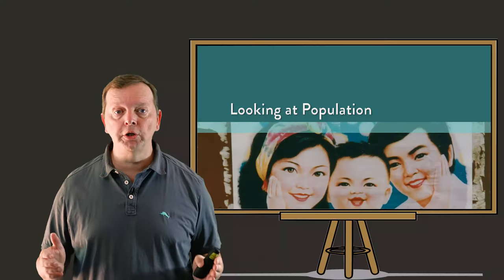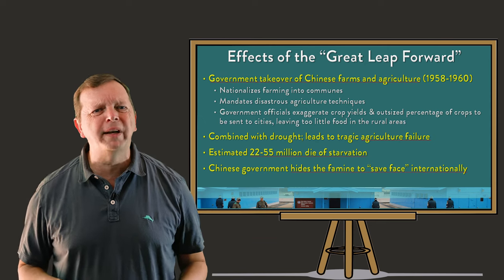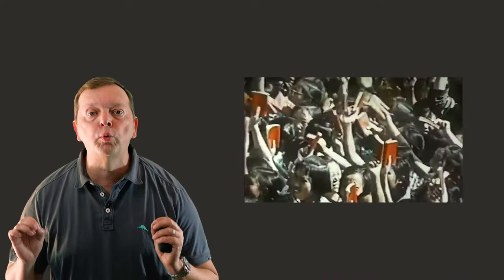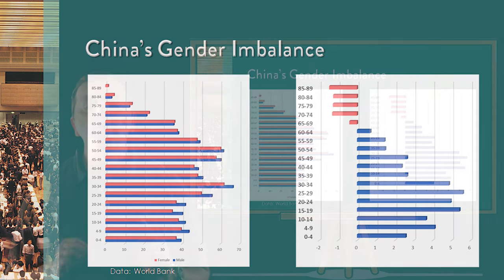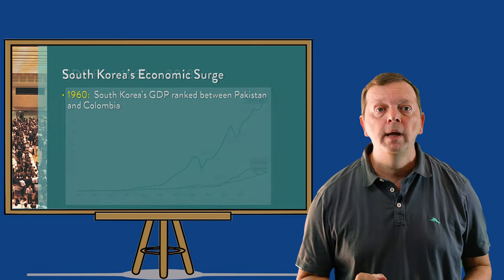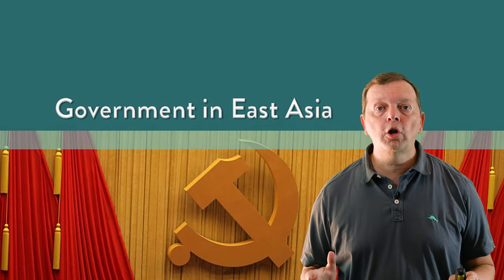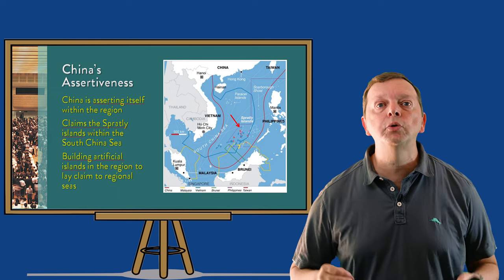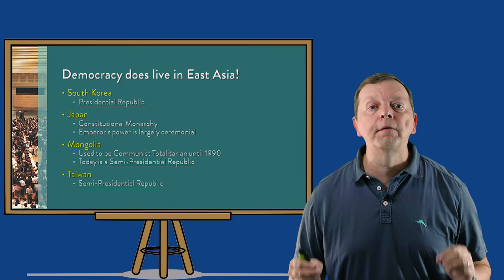Geography of East Asia: Modern Issues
This world geography lesson goes over some of the characteristics and issues of East Asia.

This includes looking at the historical factors that led to China's One World Policy and its government.  Featured is the failure of the Great Leap Forward answered by the Great Proletarian Cultural Revolution, followed by China's Later, Longer, and Fewer campaign and then the 1979 decision to restrict Chinese families to just one child.

China's totalitarian government is reviewed as well as its crushing of democracy reforms in 1989 during the Tienanmen Square protests which resulted in 1,000s of Chinese being killed.

The economic success of China, Japan, and South Korea are examined and a discussion on whether China is capitalist or not.

Other issues examined is China's annexation of Tibet, expansion into the South China Sea as well as North Korea's government and pursuit for nuclear armament.